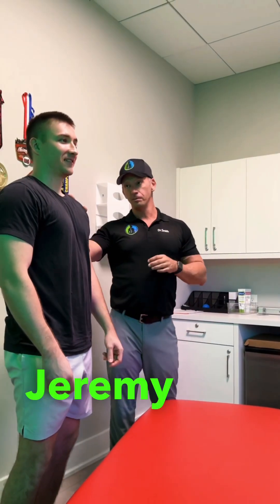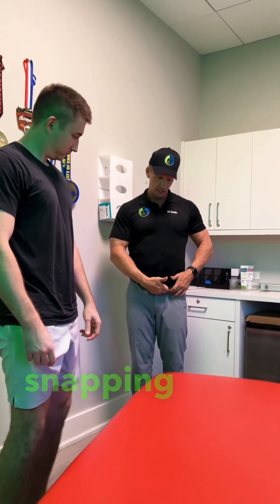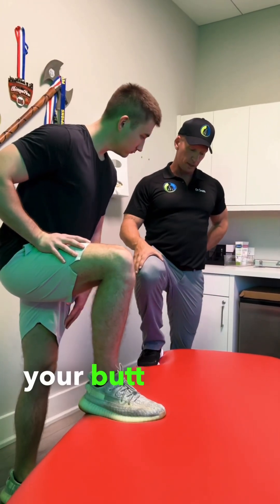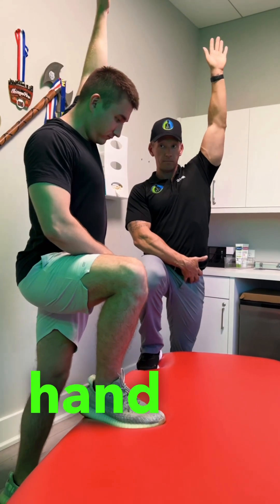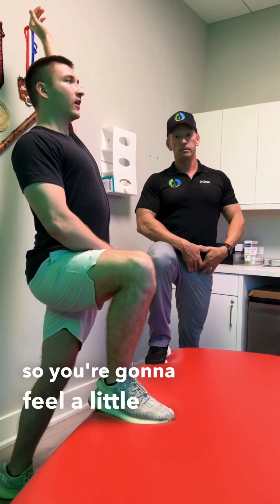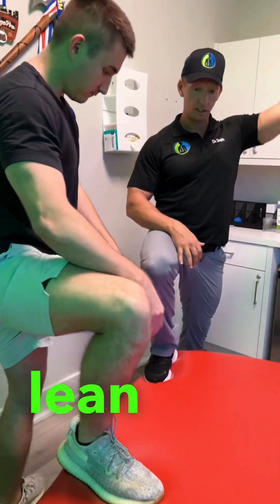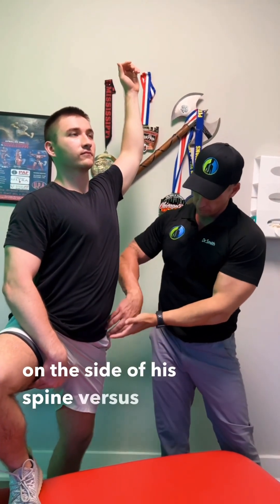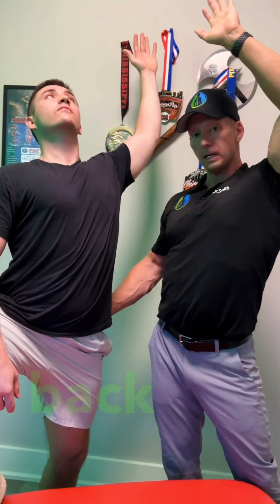Snapping Hip Syndrome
Welcome to our video about Snapping Hip Syndrome. Snapping Hip Syndrome, also known as coxa saltans, is a medical condition where you can hear and/or feel a snapping sensation near your hip or groin area when you move your leg in specific ways. The cause of Snapping Hip Syndrome can be a variety of things including an anatomical deformity, inflamed tendons or muscle, or even arthritis.

The most common symptom associated with Snapping Hip Syndrome is a snapping noise during movement. You may also experience discomfort or soreness in the area where the snapping is occurring. Depending on the cause of your Snapping Hip Syndrome, you may also experience limited mobility or tightness in the affected area.

It’s important to talk to your doctor if you think you might be experiencing Snapping Hip Syndrome. Treatment will vary based on the cause, but may include physical therapy and certain medications to reduce inflammation. Surgery may also be an option for some cases.

We hope this video helps you better understand Snapping Hip Syndrome. If you are experiencing any of these symptoms, talk to your doctor to get the help you need.